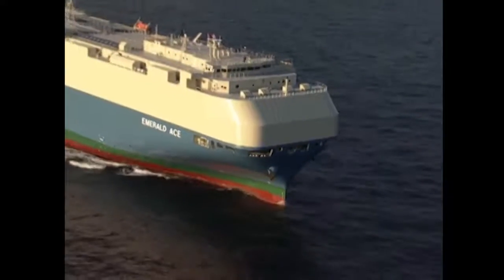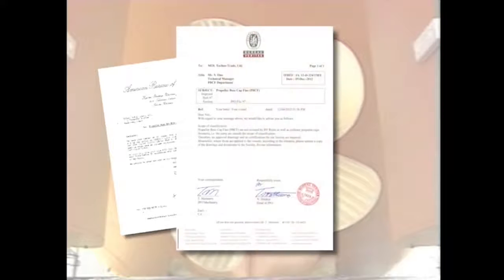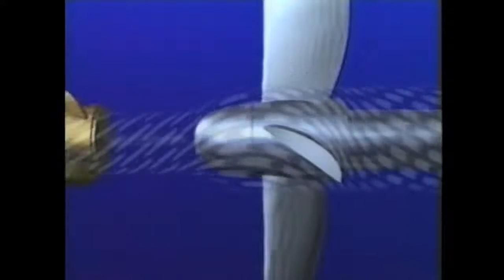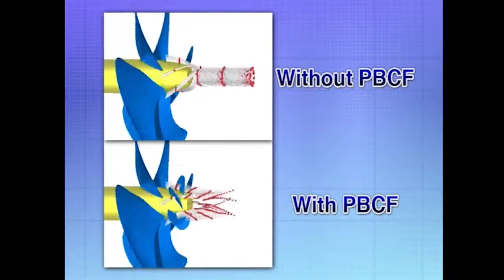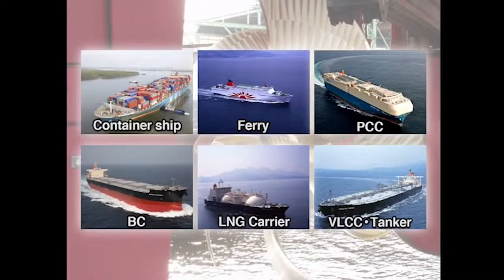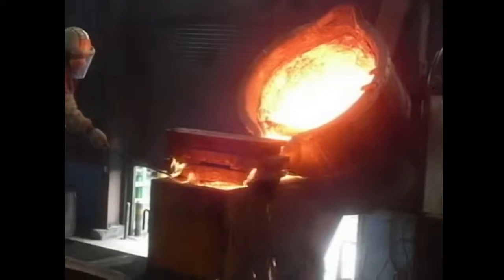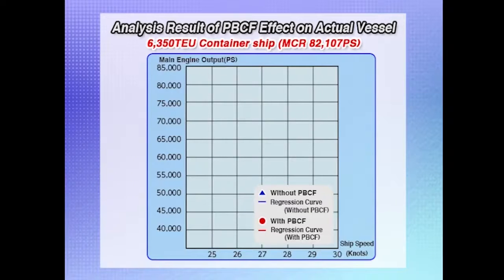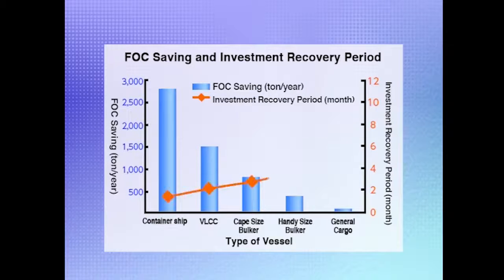PBCF (Propeller Boss Cap Fins) -MOL original vessel energy saving device-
MOL Press Release

PBCF improves propeller efficiency by recovering the energy loss of the hub vortex which occurs behind the propeller, thereby reducing greenhouse gas emissions by improving fuel efficiency and contributing to a reduction in shipping industry's environmental impact.
Since its launch in 1987, PBCF has been installed in more than 3,500 (as of November, 2020) vessels, and it has been widely recognized around the world. PBCF is an unique technology of MOL that responding to the needs of reducing GHG.

Please visit MOL Techno Trade website for more information.

Note: This video was produced in 2013 to introduce PBCF. Some information such as the number of installed vessels are data at the time.